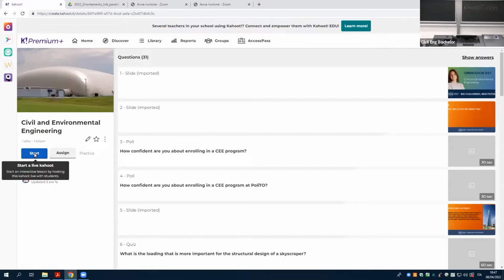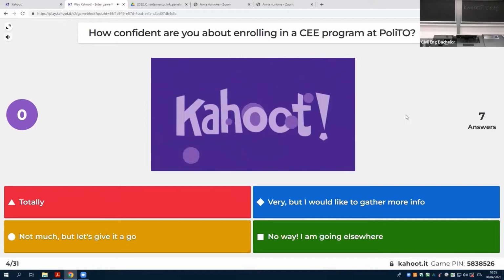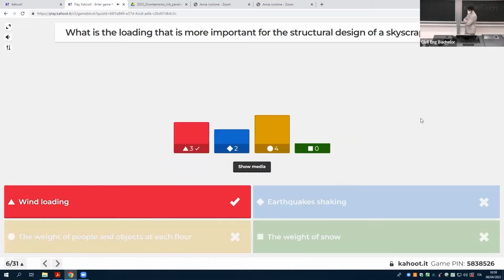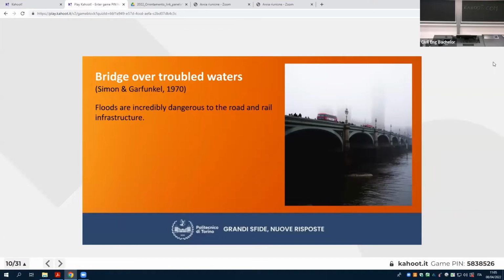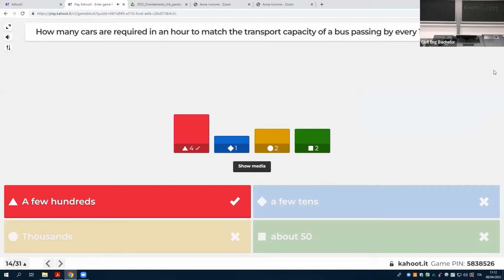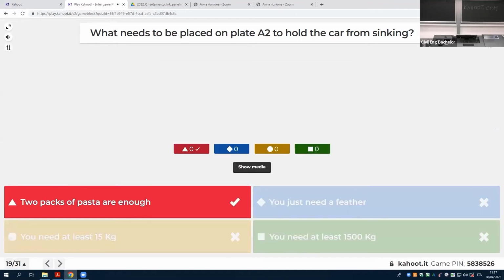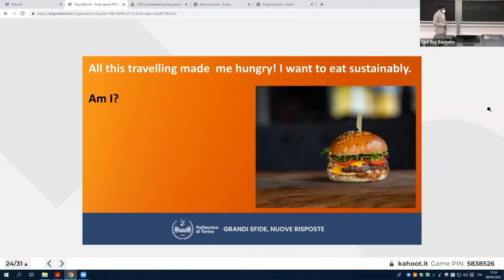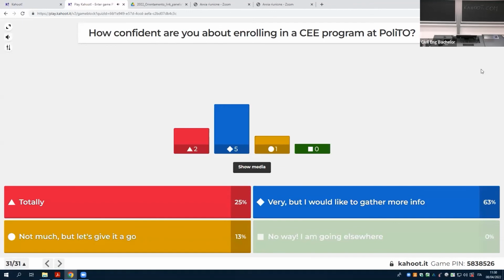Presentation of the Bachelor's degree programmes in Civil and environmental engineering